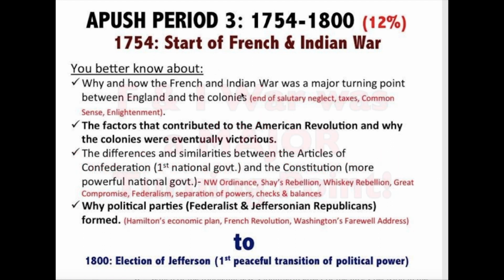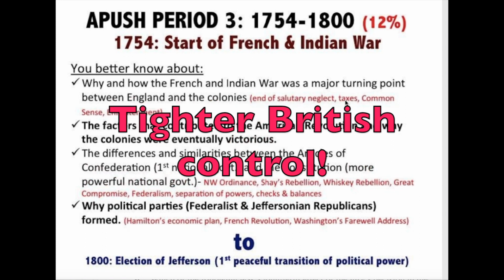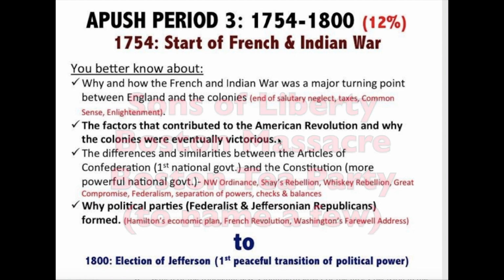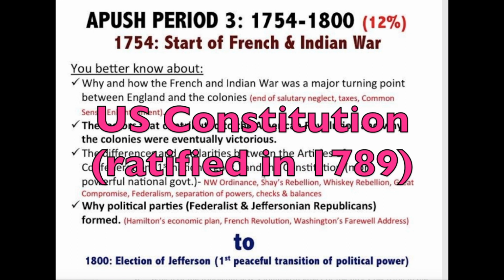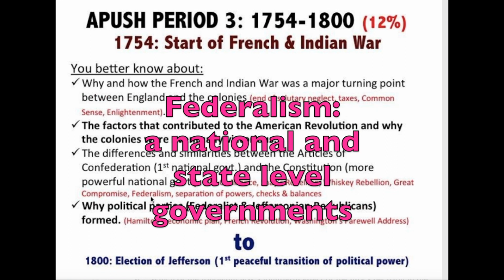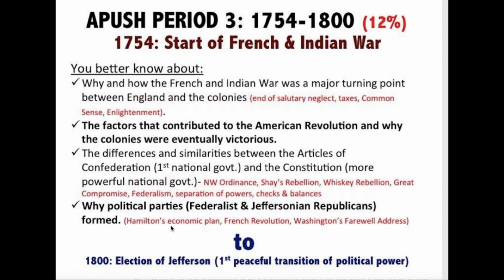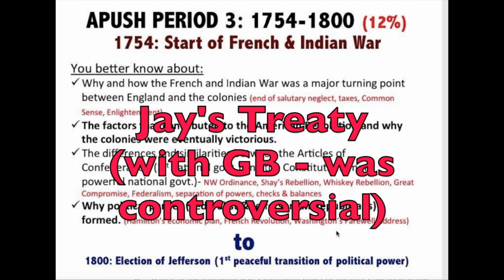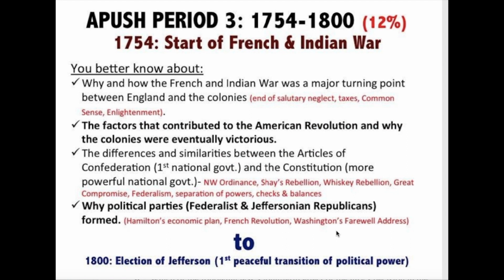Mr. L APUSH - Period 3 overview!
Period 3 overview (Mr. Laubach)